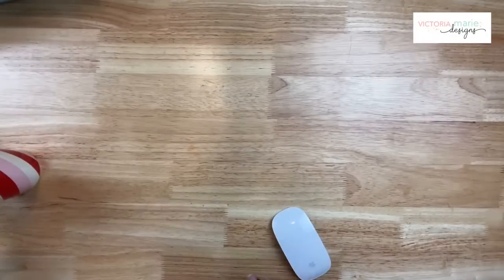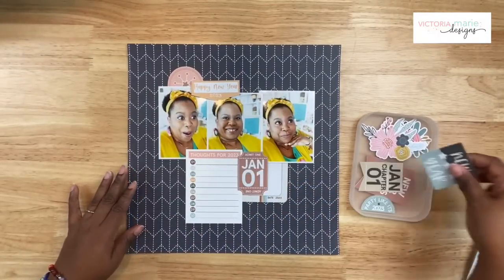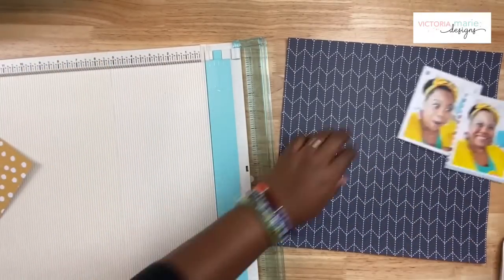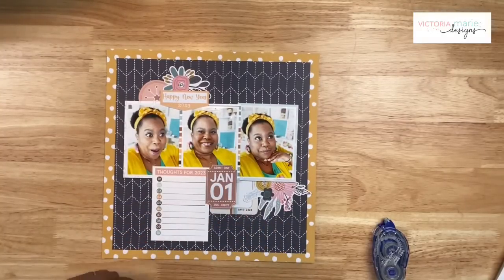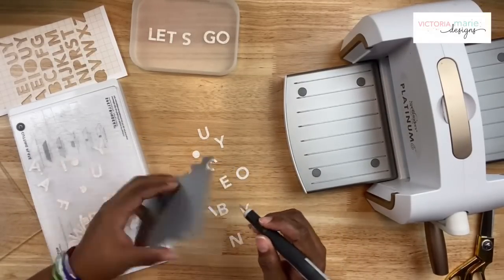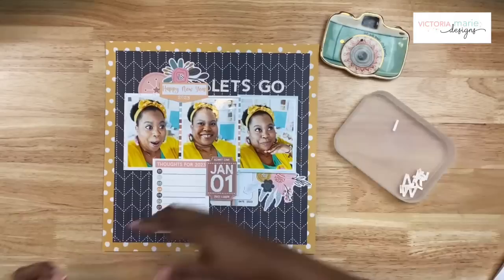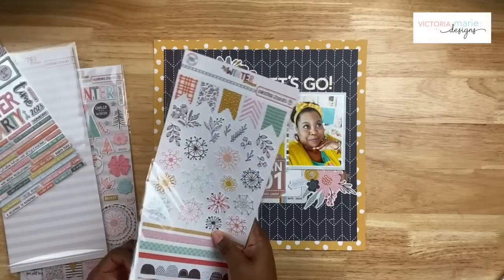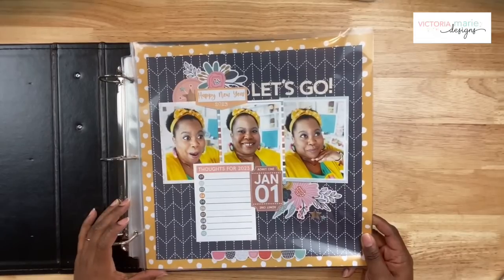YouTube LIVE - My Annual New Year's Scrapbook Layout!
Welcome to the Victoria Marie YouTube Channel! Today, I'm continuing my annual tradition of creating a New Year scrapbook layout! I love making a yearly layout that features my hopes, dreams, and plans for the upcoming year.  Links to available products are provided below! Thanks for stopping by!

U P C O M I N G!

Project DONE: A 12-Week Intensive Scrapbooking Journey, is an online scrapbooking course that helps scrapbookers will learn how to develop a plan of action to increase creative productivity and finish a carefully selected number of scrapbooking projects in a 12-week session! If you are looking to hyper-focus and get some of your scrapbook projects DONE, this course is for you! Enrollment ends on January 15, 2023.

VICTORIA MARIE ONLINE VIRTUAL CROP BUNDLE! Get all 10 of my 2023 Online Virtual Crops for only $99.90 USD! That's a savings of $3.00 per crop!